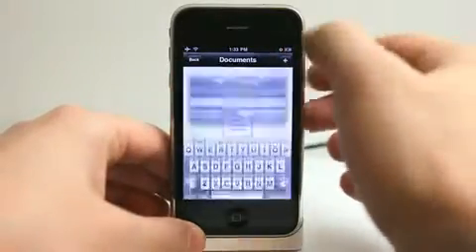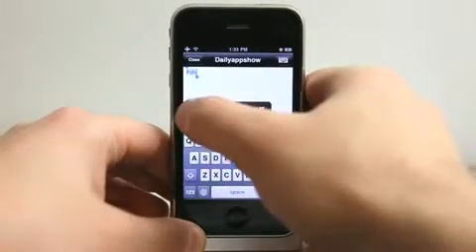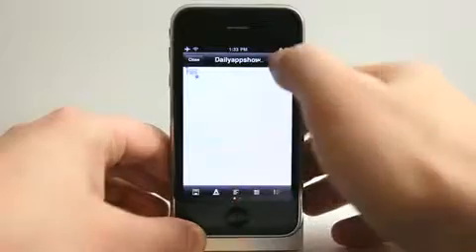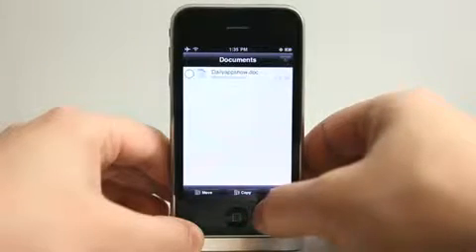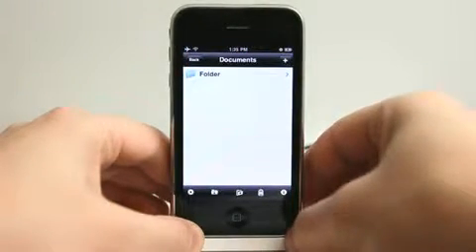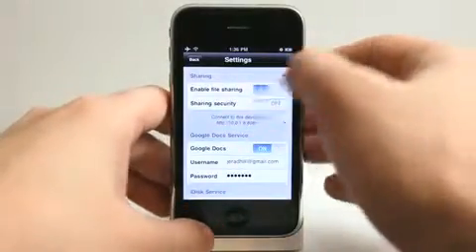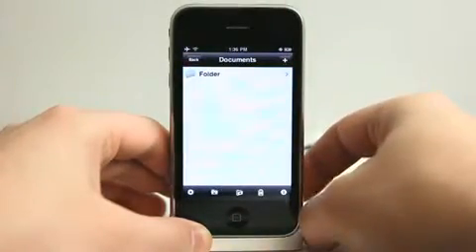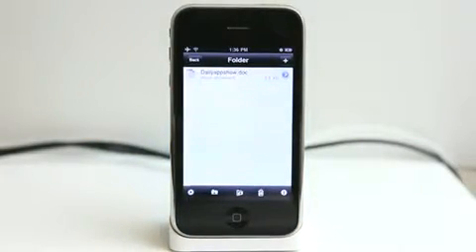Doc² iPhone App Demo576